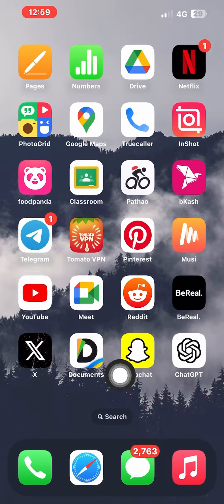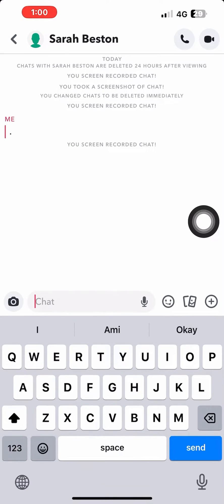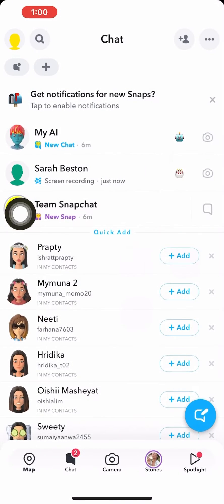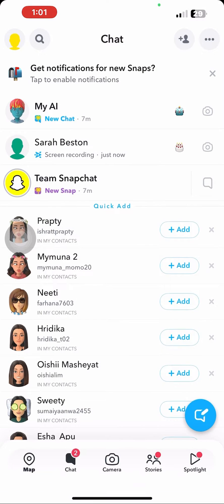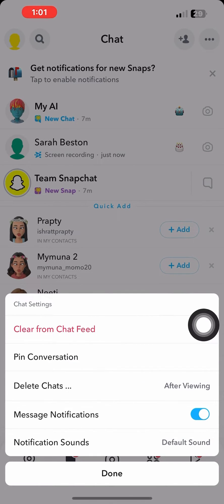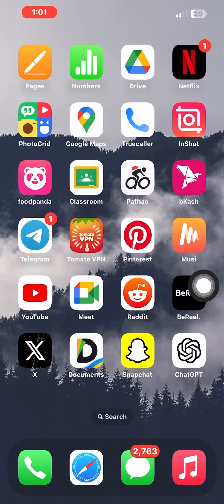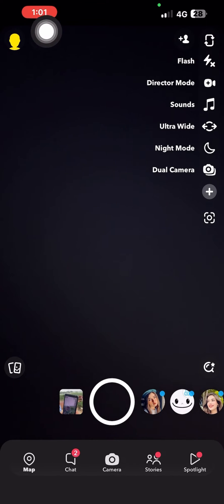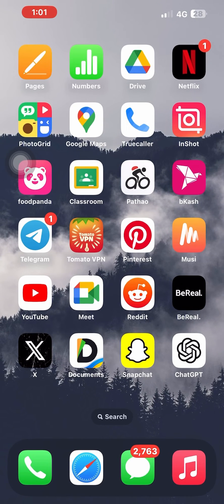How To Screenshot On Snapchat Without Them Knowing iPhone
In this video you will learn how to screenshot on snapchat without them knowing it from your iphone. So if you want to be the most sneaky person in your group of friends, watch this short tutorial now.